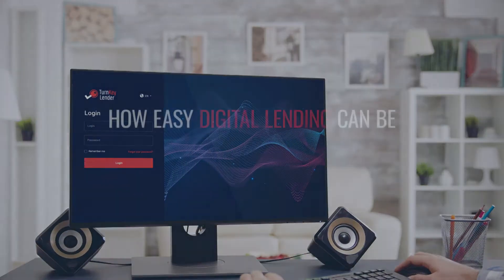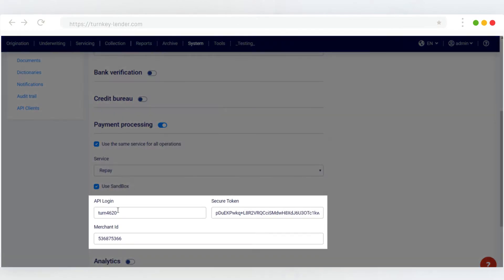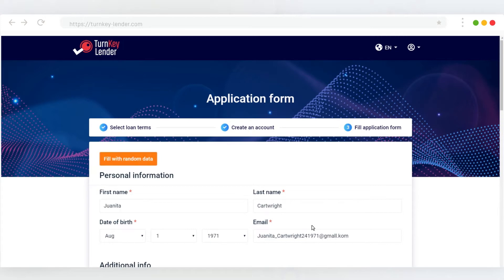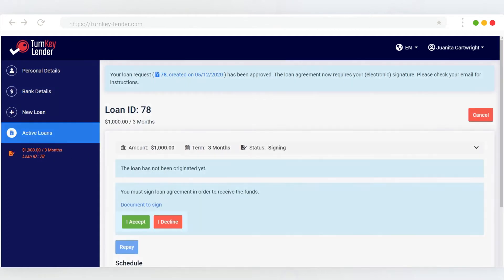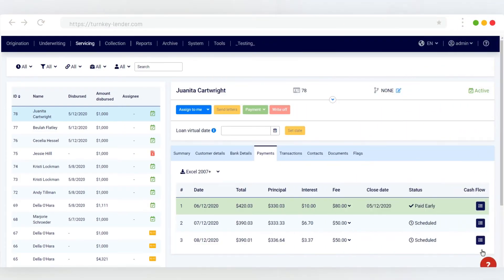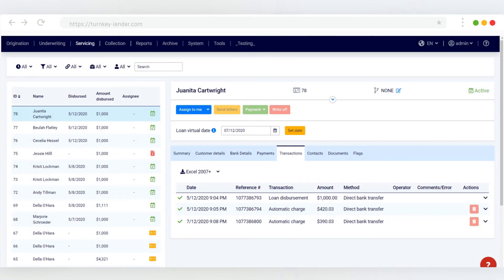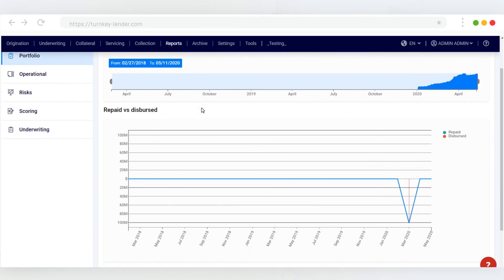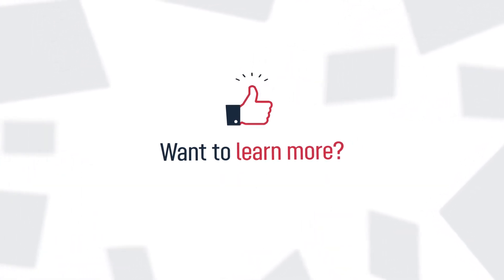TurnKey Lender and RePay: Instant Disbursement and Repayment Capabilities - Step-by-Step Demo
To create lifelong consumer advocates in the digital age, you don’t need to spend more on advertising. What you need is a quality product and to provide a superior user experience. In this video, we’ll show you how easy digital lending can be for your customers.